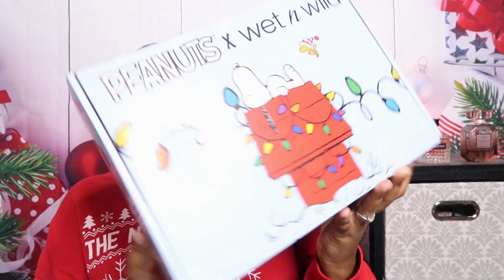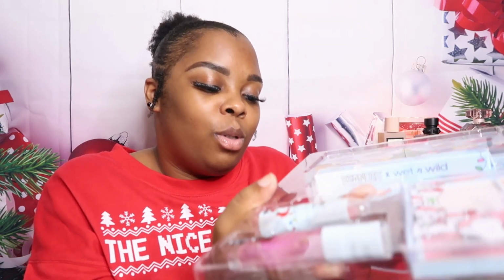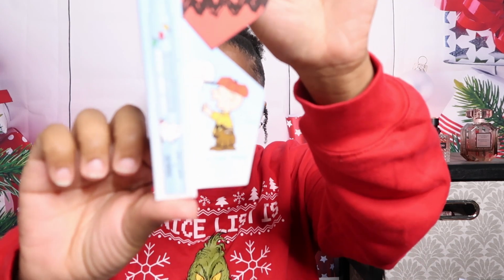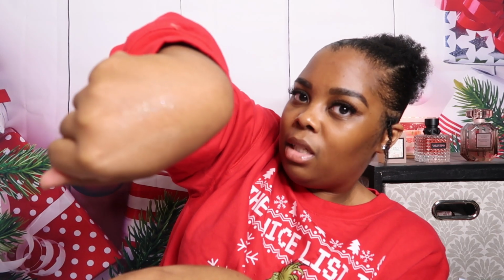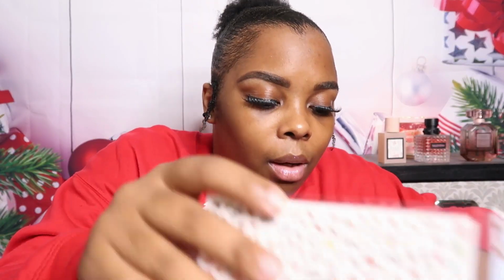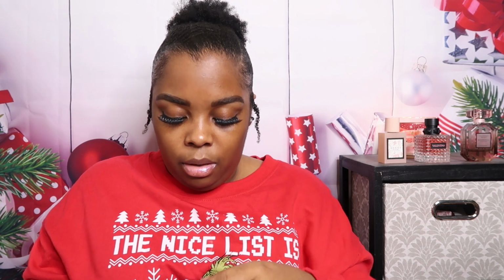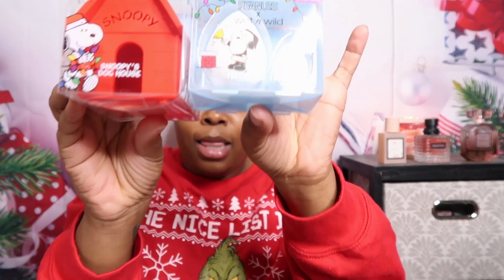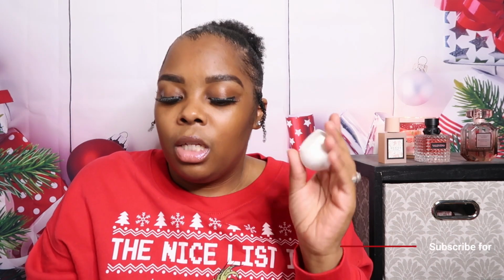NEW WET N WILD X PEANUTS PR UNBOXING | PALETTETHERAPY | @wetnwildbeauty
🙏 Scripture of the Week: Psalms 126:5 They that sow in in tears shall reap in joy.

Hey tribe 👋
Welcome or welcome back! In today's video I will be doing an unboxing on @wetnwildbeauty Christmas PR Box x Peanuts.  I hope you all enjoy this video. If you like the vibe join the tribe! XOXO

Other videos you might like:

***WIG INSTALLS***

***NAIL TUTORIALS***

***MAKEUP LOOKS***

Age: 31
Birth Month: September
Favorite Color: Blue

-Promotions
-Reviews
-Ambassador Opportunities

SHOP PALETTE THERAPY JOURNALS:
Sunflower 2 timothy 1:7
You Don't Have To Be Perfect To Be Amazing